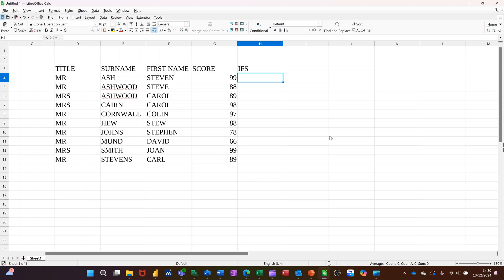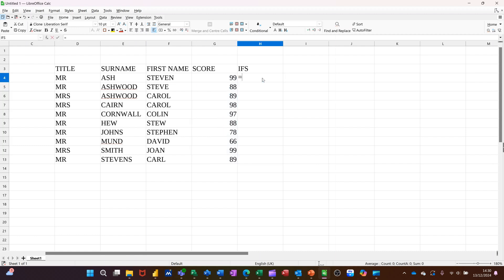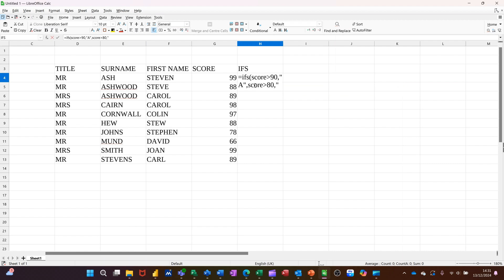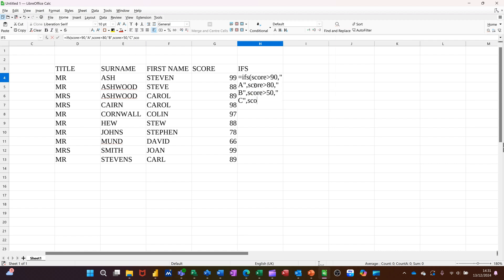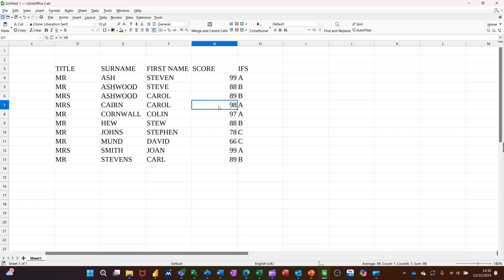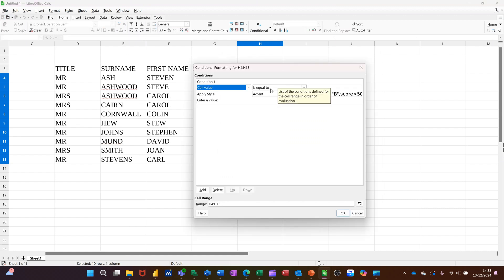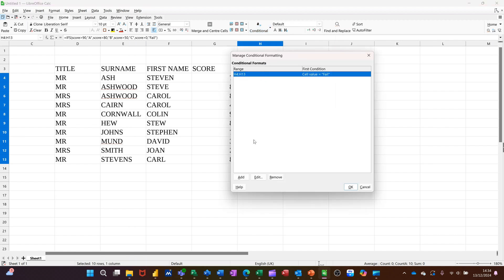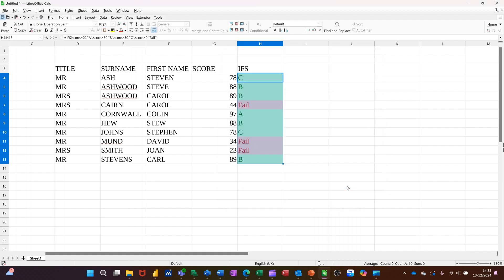MASTERING IFS Function Secrets in LibreOffice Calc Made EASY!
Join me as I challenge myself to master the IFS function in LibreOffice Calc and simplify it for everyone! Unlock the full potential of LibreOffice Calc's IFS function with this comprehensive tutorial! Learn the secrets to mastering IFS in LibreOffice Calc and take your spreadsheet skills to the next level. Discover how to use the IFS function to simplify complex formulas, reduce errors, and increase productivity. Whether you're a beginner or an advanced user, this video will guide you through the process of mastering IFS functions with ease. Get ready to simplify your workflow and become a LibreOffice Calc expert!